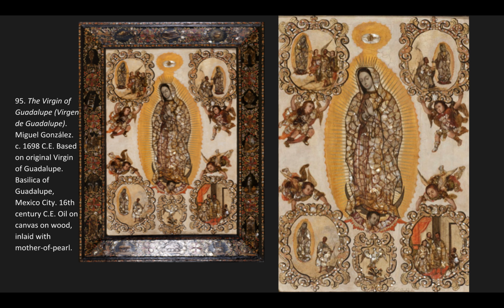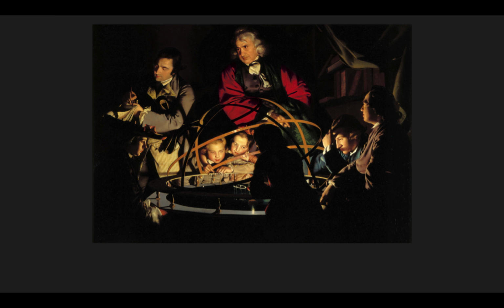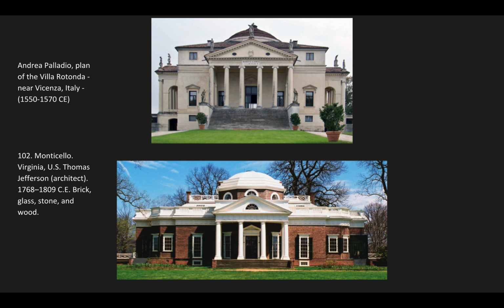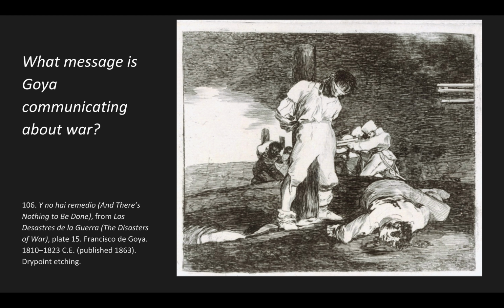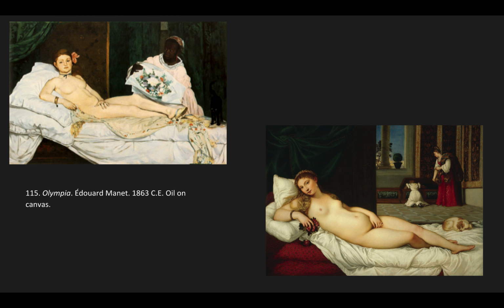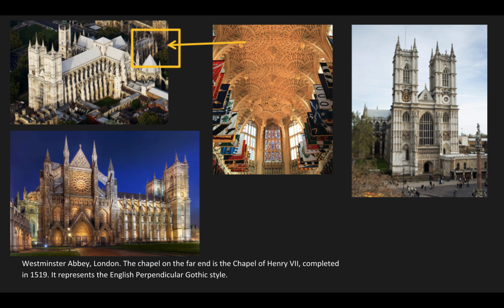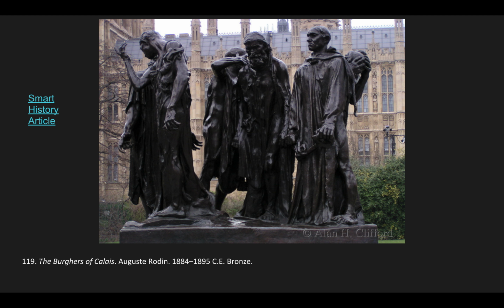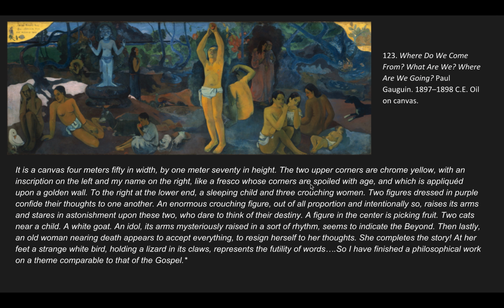APAH Unit 8 Test Review